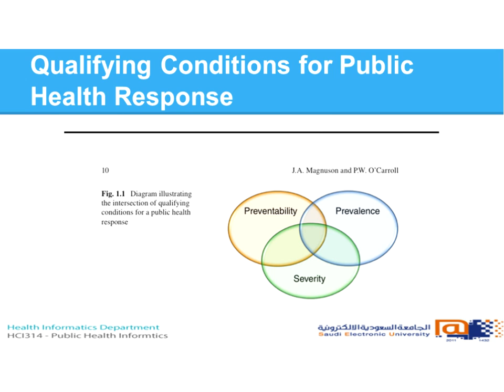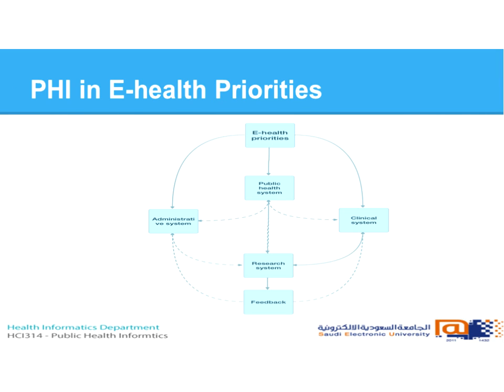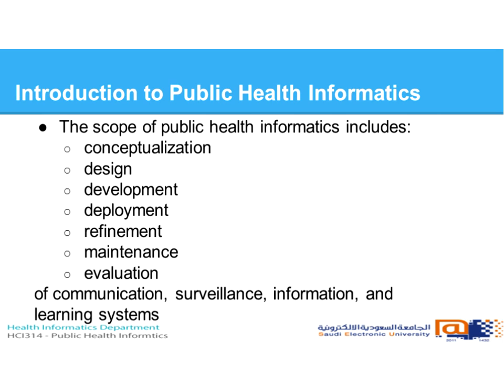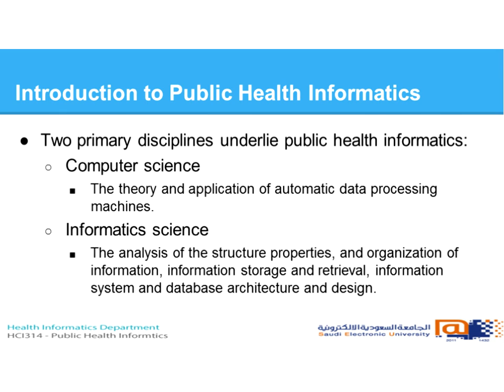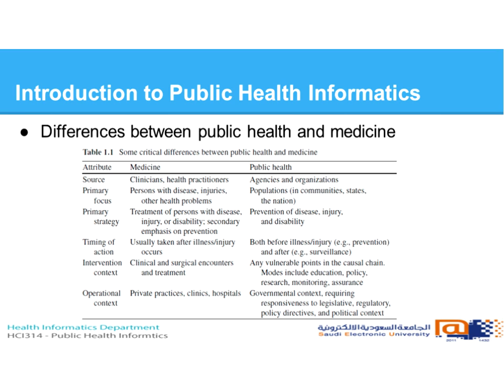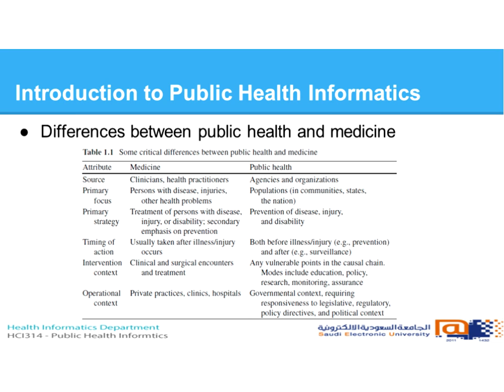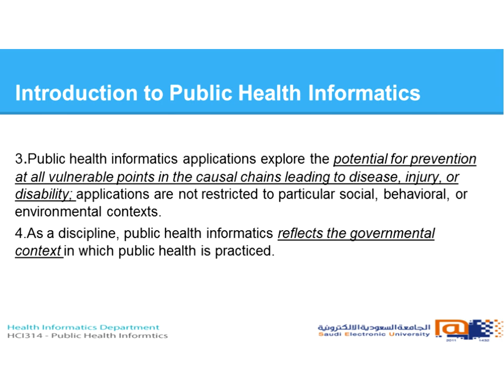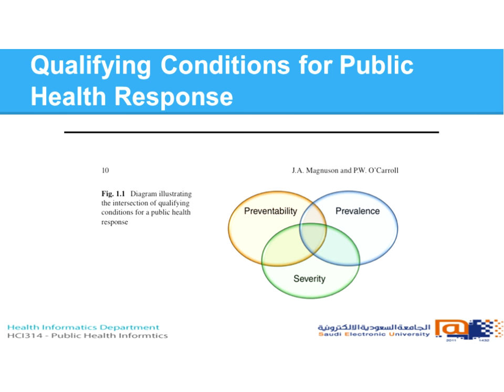المحاضره الاولى الاسبوع الثاني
المحاضره الاولى
دكتور محمد اجواث
الجامعه السعوديه الالكترونيه
Monday, February 13, 2017 5:29:01 PM AST